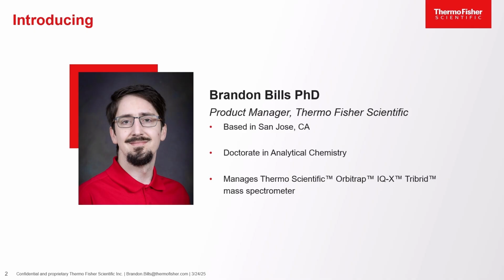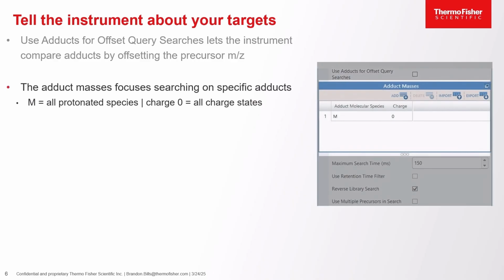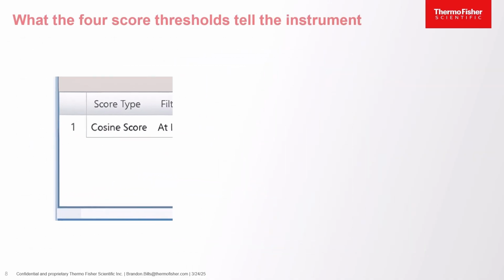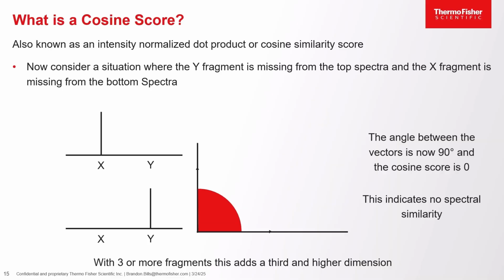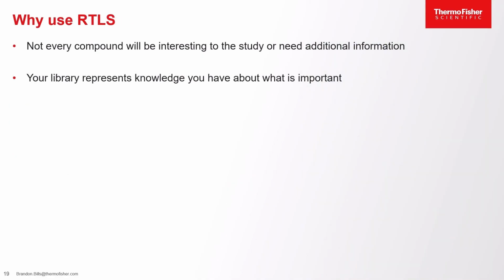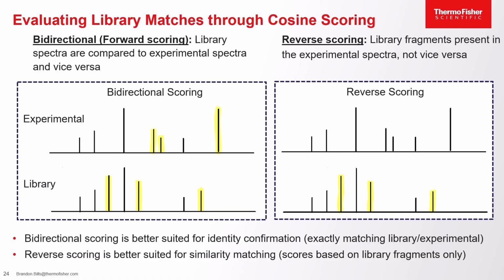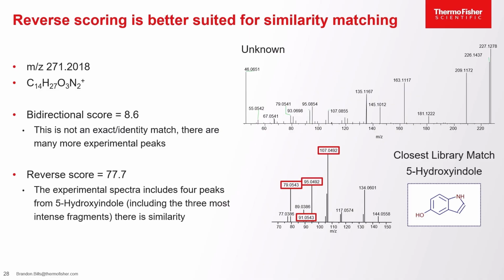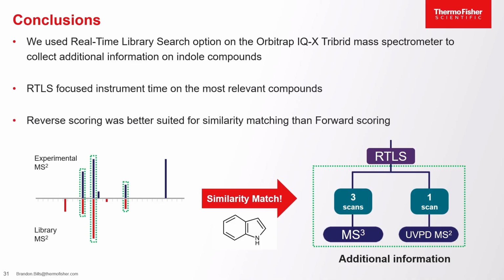An introduction to real-time library search & guiding untargeted analysis for more relevant results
Explore the proper use of real-time library searching capabilities on the Thermo Scientific Orbitrap IQ-X Tribrid mass spectrometer. This is also available on the Thermo Scientific Orbitrap Ascend Editions Tribrid mass spectrometers. Learn the proper settings and what those settings mean within the real-time library node of the method editor.